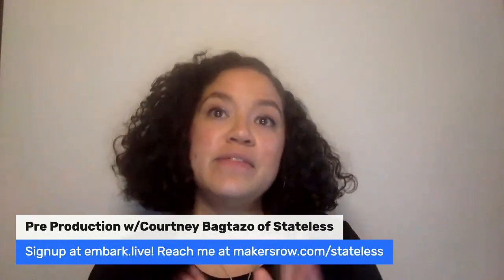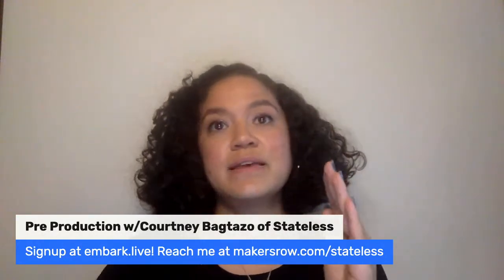Pre-Production: Transitioning from Samples to Production